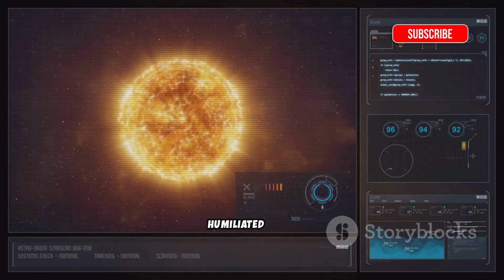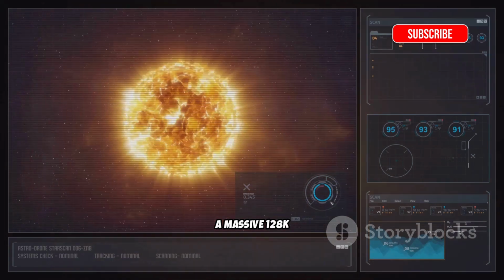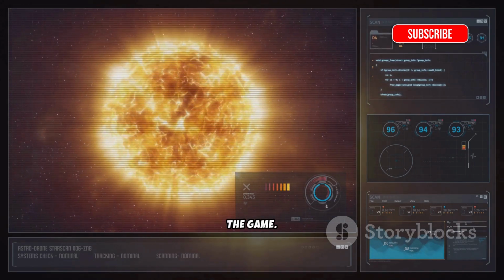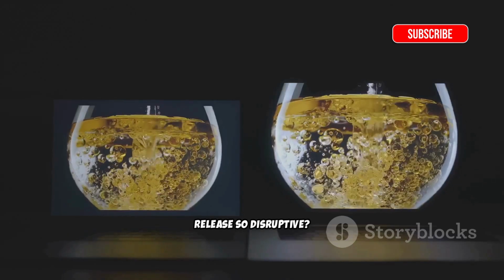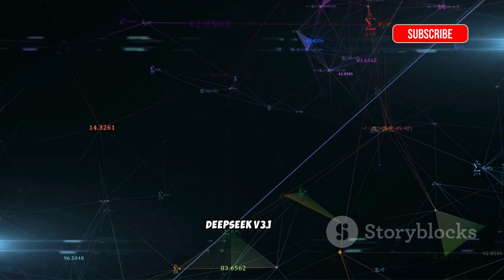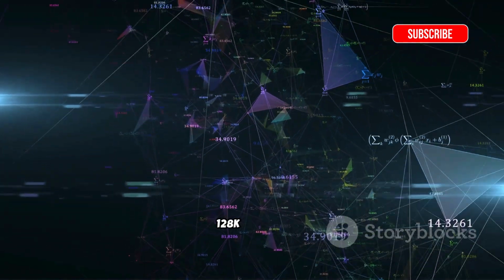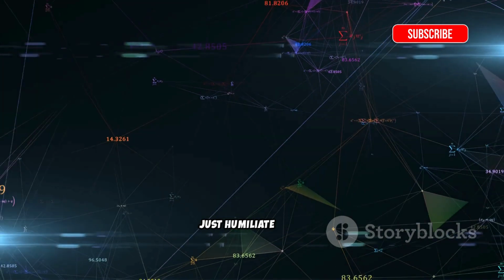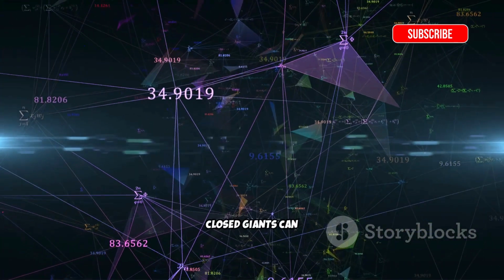DeepSeek V3.1 SHOCKS Everyone | 685B AI Model vs GPT-5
DeepSeek just dropped its V3.1 AI model and the results are shocking! With 685 billion parameters and a 128K context window, DeepSeek V3.1 outperforms Claude Opus 4 and even challenges OpenAI’s GPT-5 — at a cost that’s 68x cheaper.

In this short, you’ll see:

How DeepSeek V3.1 beats GPT-5 in coding and reasoning 💻

Why hidden tokens unlock next-level AI intelligence 🧠

The insane price drop: $70 tasks done for just $1 ⚡

Why this open-source release is a game-changer worldwide 🌍

👉 DeepSeek isn’t hype — it’s proving that open-source AI can rival frontier closed models.